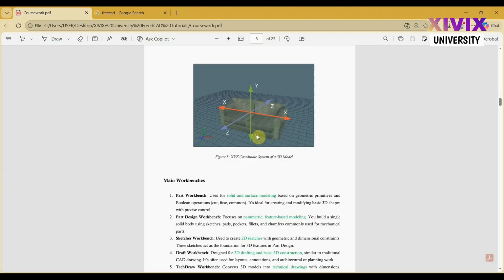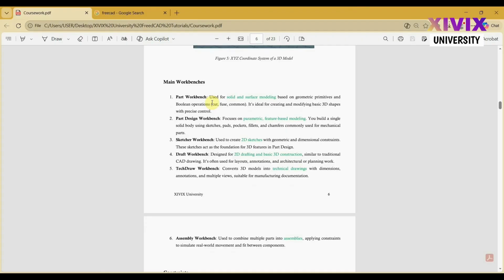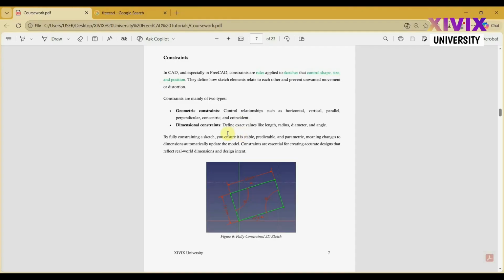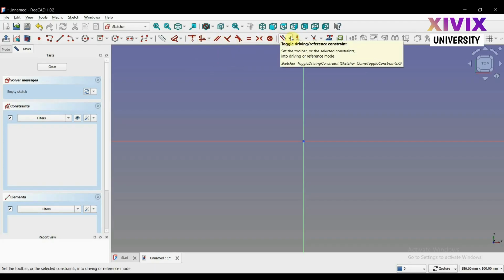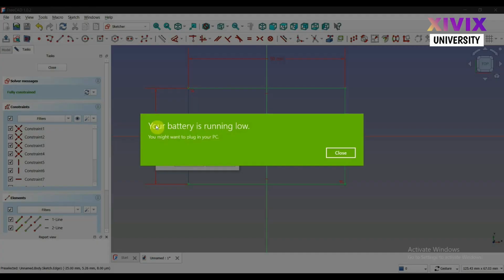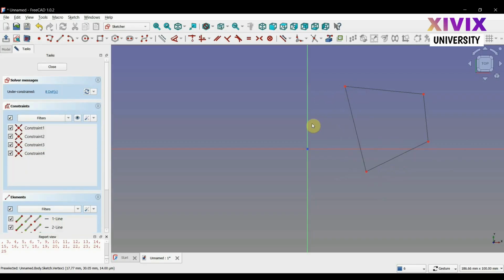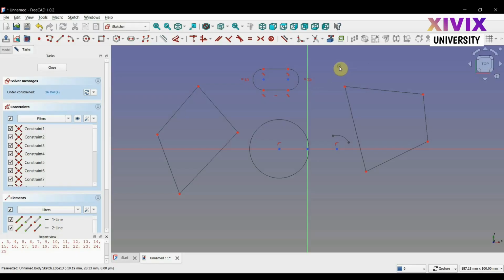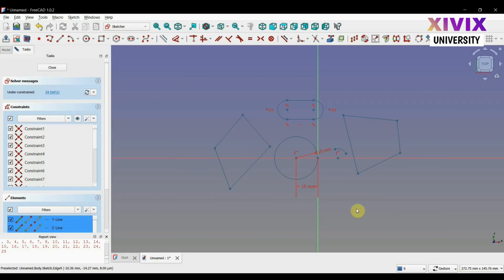FreeCAD Course #2: Workbenches Overview and First Sketch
Welcome to XIVIX University’s FreeCAD Course, a complete beginner-friendly series designed to help you learn FreeCAD, the powerful open-source parametric 3D CAD software.

In Video #2, you’ll learn how FreeCAD is structured and how to create clean, fully constrained sketches, which form the foundation of parametric modeling.